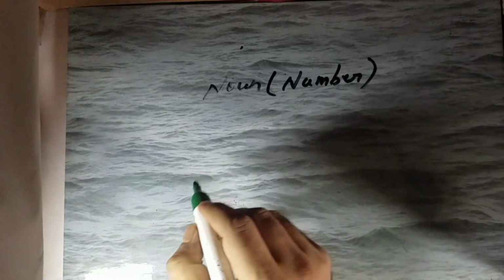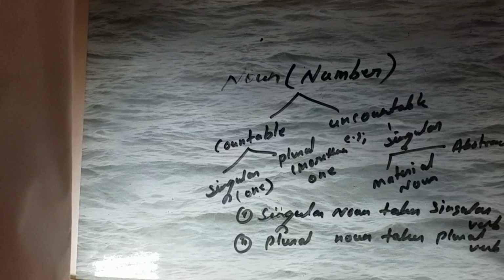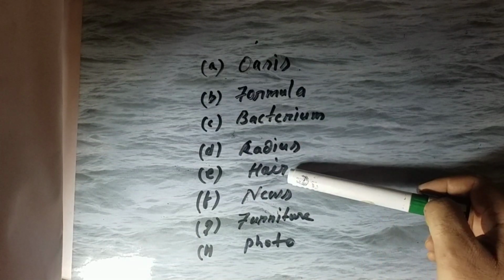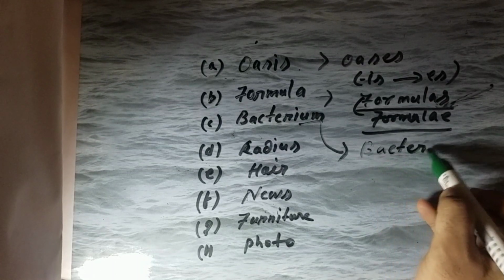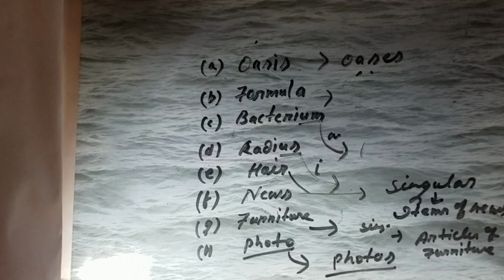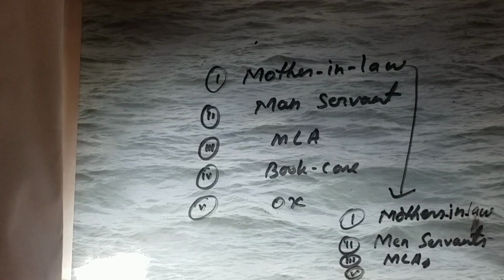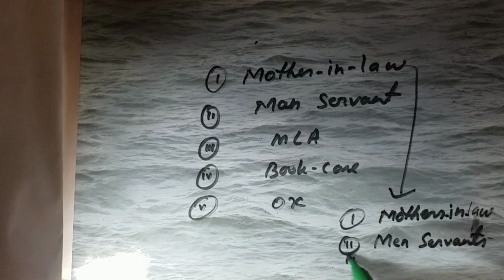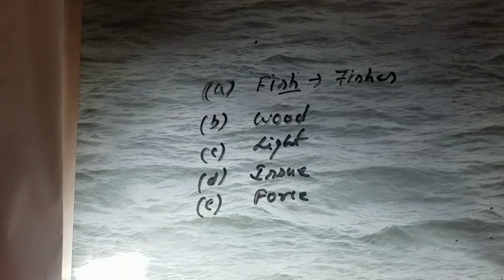The special concepts of the Noun.....🌎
Noun as it is. 🧭